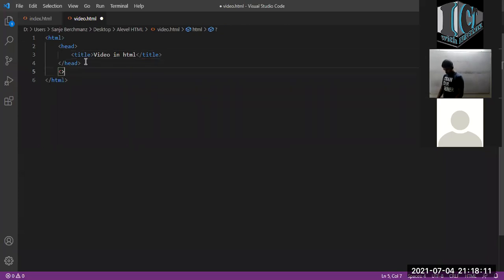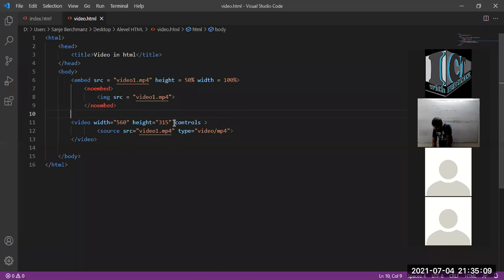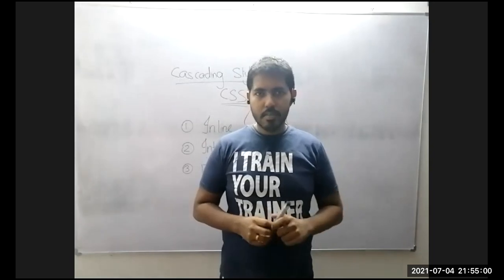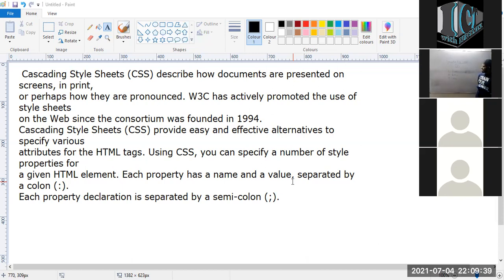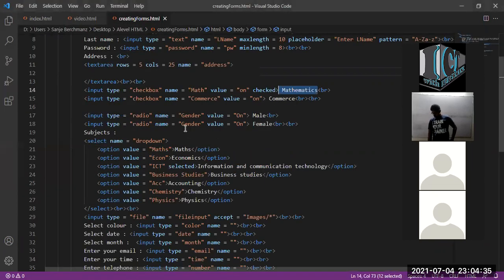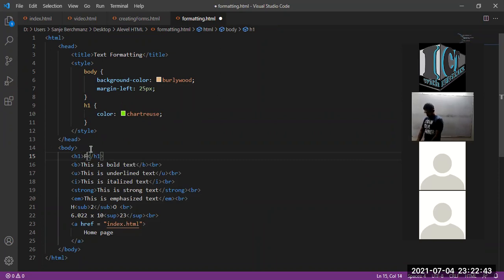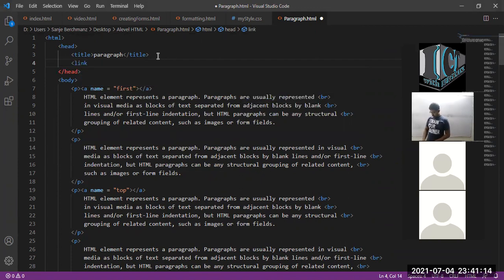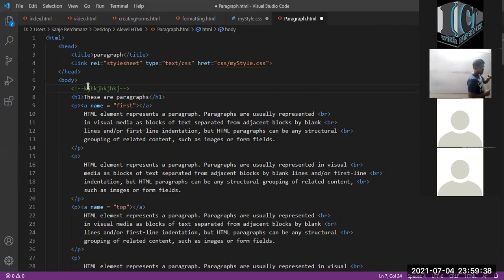Grade 13 Unit 10 Introduction to CSS